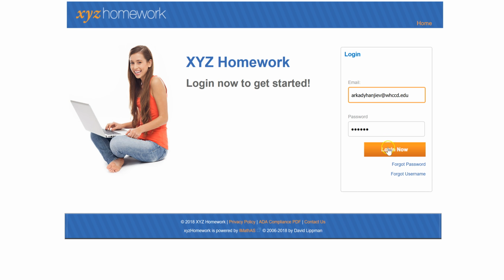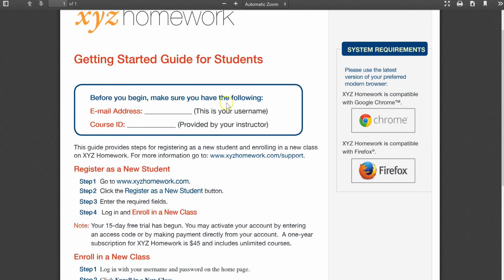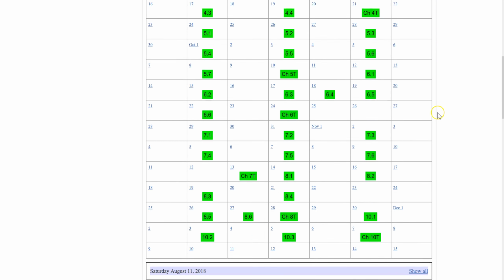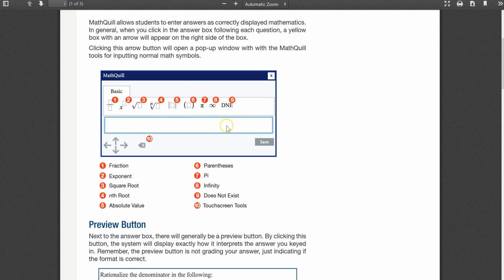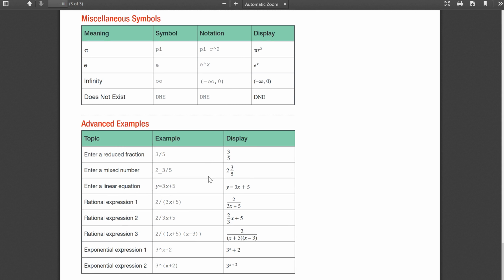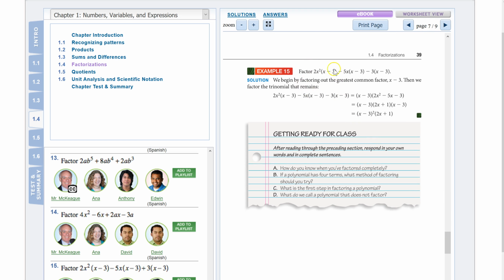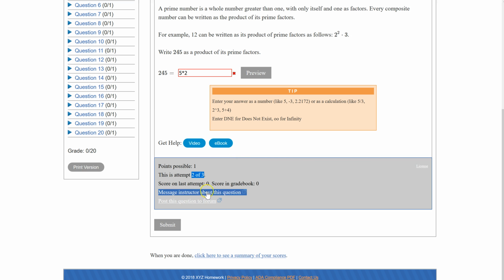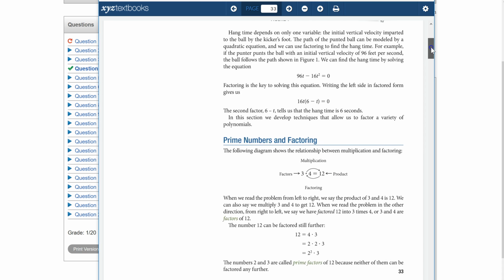M63 XYZ FALL 2018